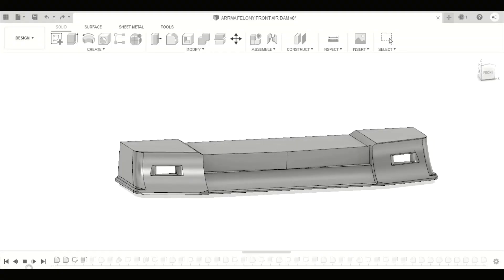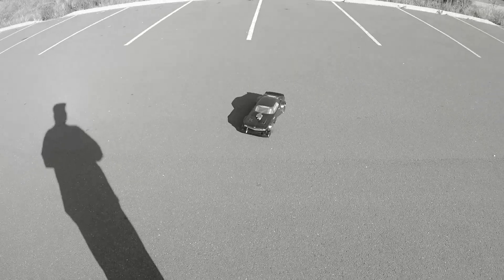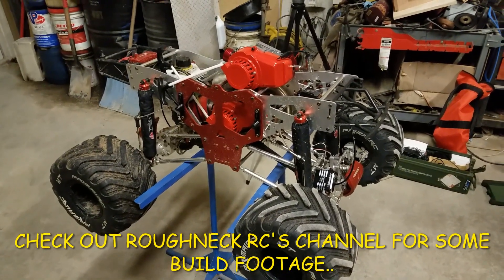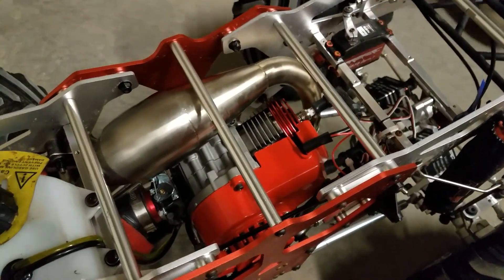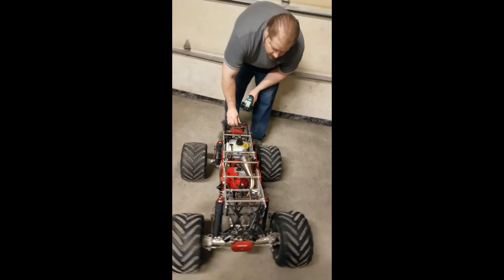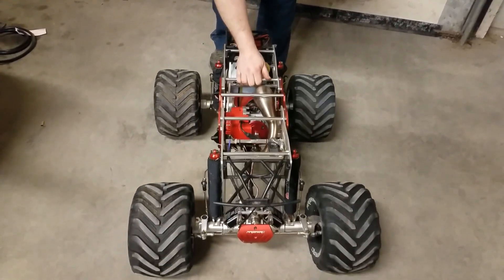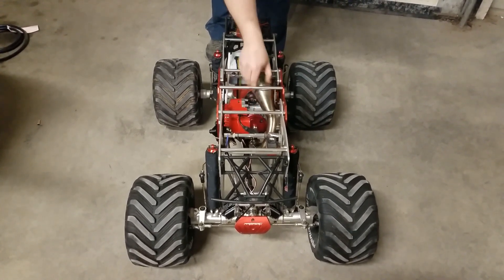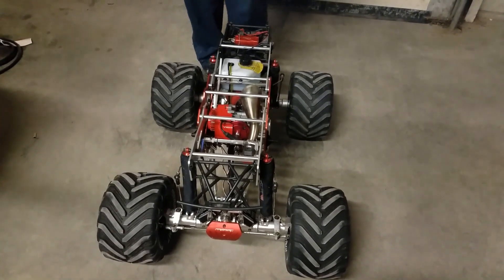PRIMAL RC RAMINATOR MOD ENGINE INSTALLED!!.. QUICK FIRE UP...NOW LET THE TEST AND TUNE BEGIN...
Well guy's here is a little teaser video for ya.. Carb settings are very conservative for break in and it is still quite snappy.. The above taken video was the third start.. 2 previous starts were done to heat cycle the engine.. clutch engagement is way better than stock but still a little on the low side for my liking.. We will start playing with clutch settings after the engine is broken in and tuned.. Let the testing and tuning begin...

Be sure to check out roughneck rc for some alternative footage.. He is the owner of this wicked animal...

If your new to the channel make sure to hit that subscribe button, leave a comment, a like or dislike.. Feedback helps the channel progress forward.. Thank you all for watching, and we will catch ya on the next one..